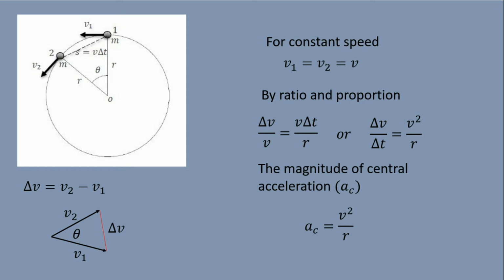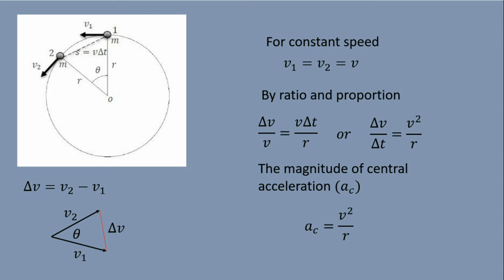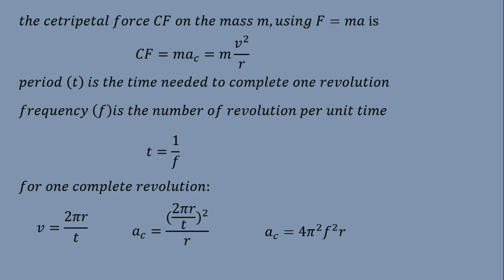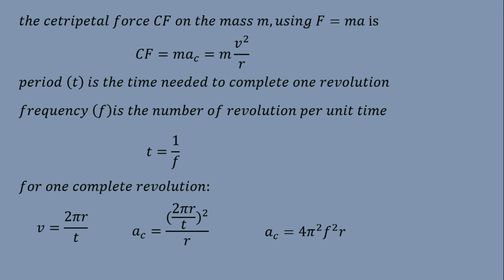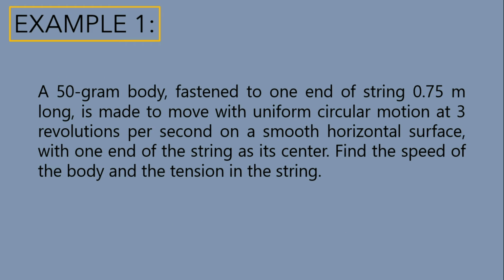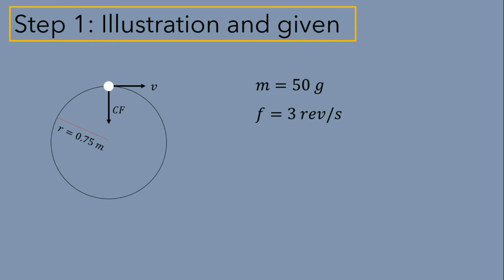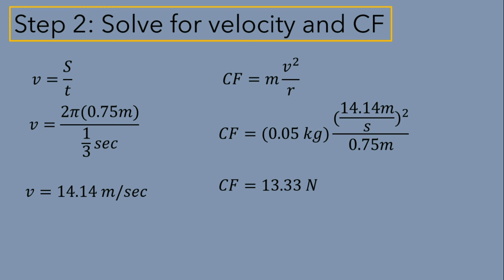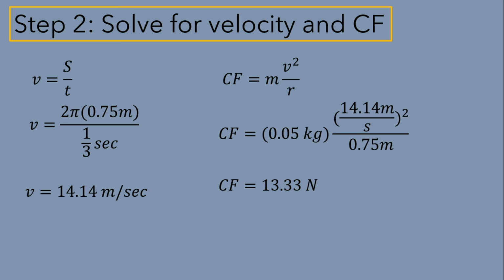HORIZONTAL CIRCULAR MOTION